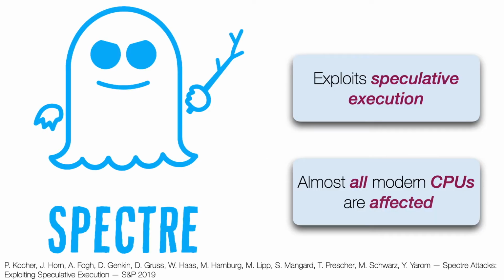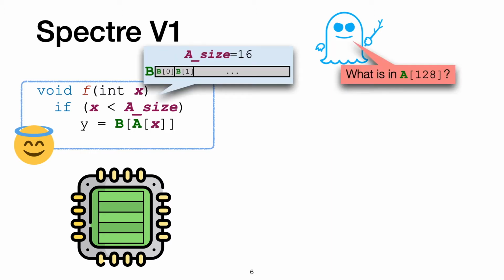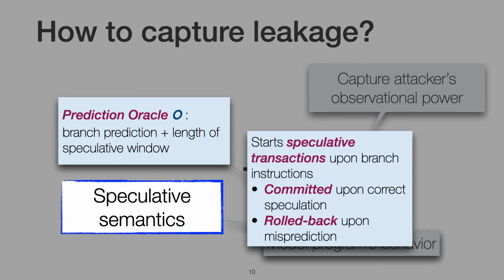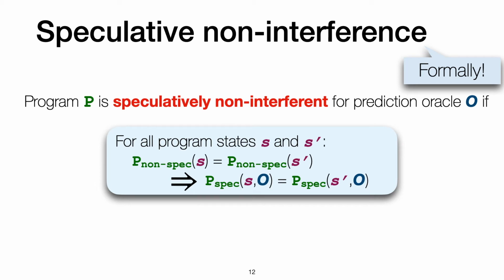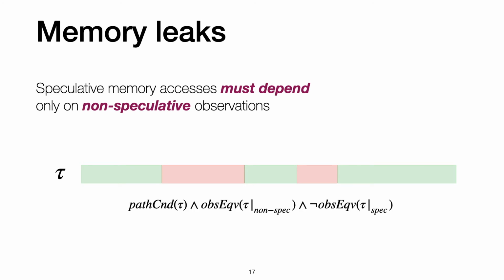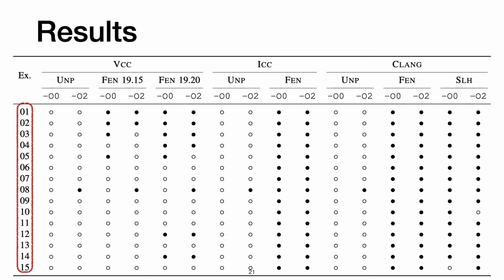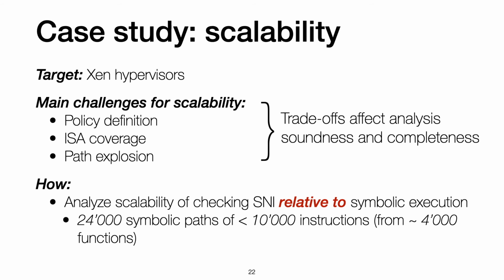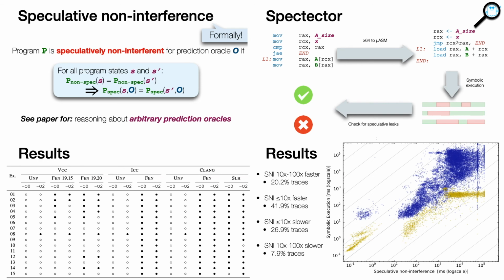Spectector: Principled detection of speculative information flows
Talk associated with the paper "Spectector: Principled detection of speculative information flows" by Marco Guarnieri , Boris Koepf , José F. Morales , Jan Reineke , Andrés Sánchez in the 41st IEEE Symposium on Security and Privacy (S&P 2020).